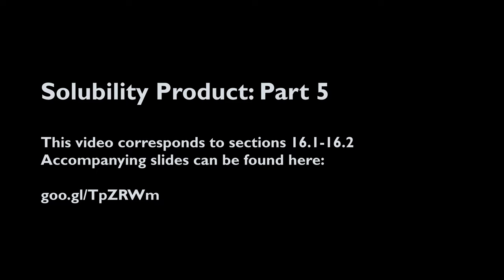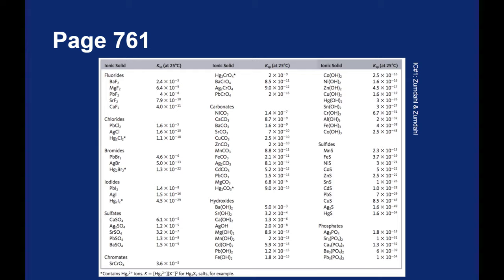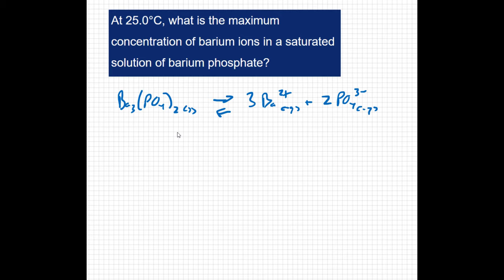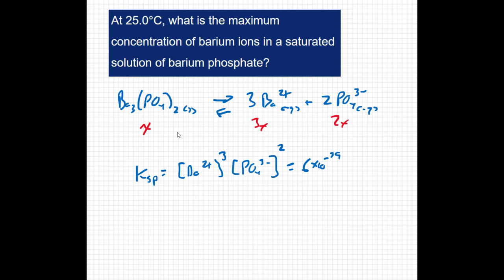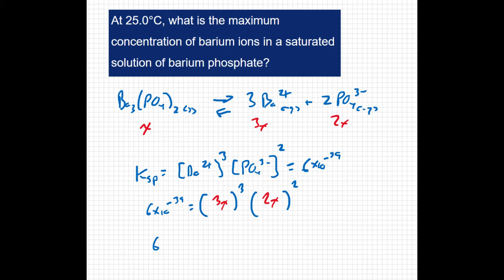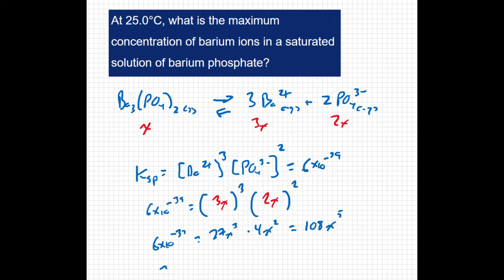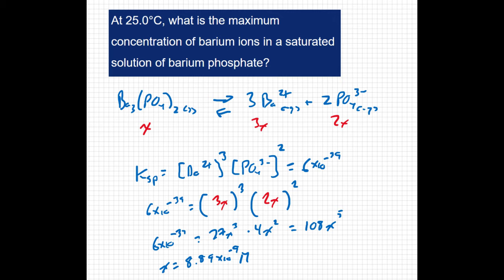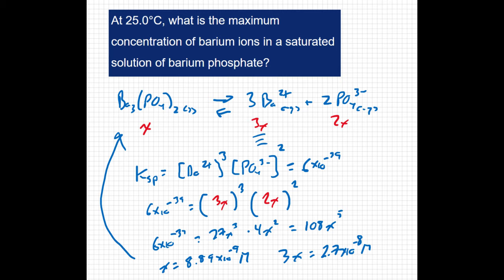16.01-16.02: Solubility Product: Part 5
Using the solubility product to find the concentration of an ion with a more complex stoichiometric ratio.